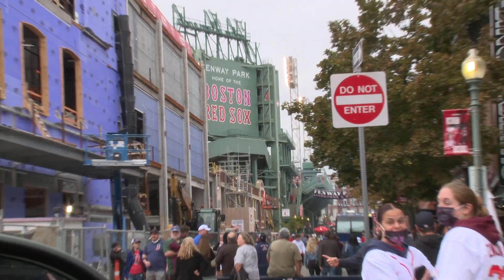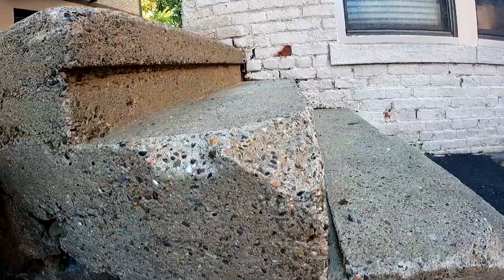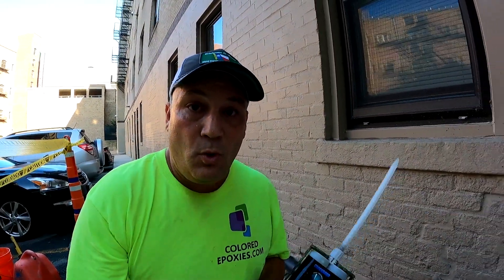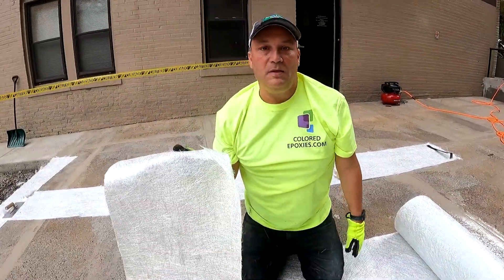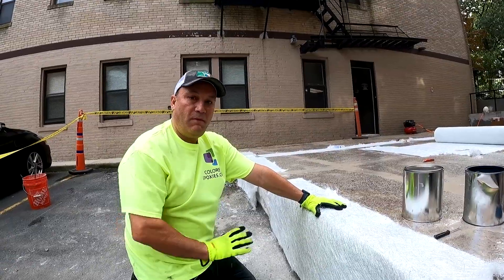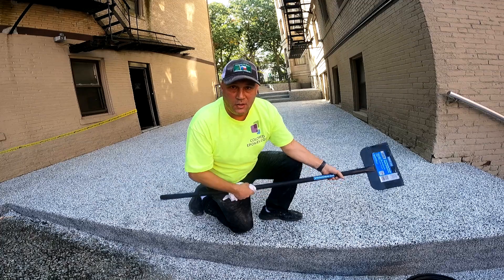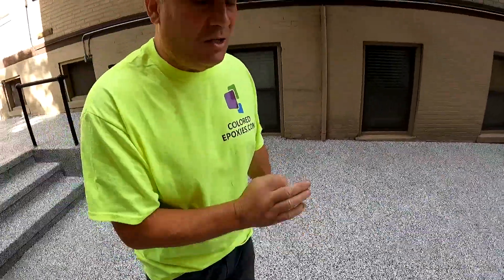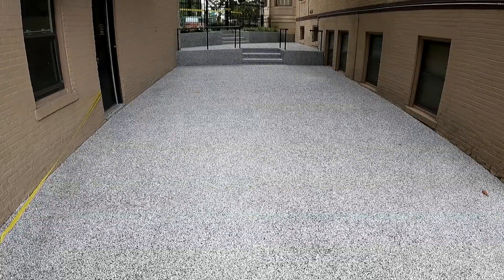Coloredepoxies GOES TO FENWAY!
Restoration of old damaged concrete in downtown Boston near Fenway Park. Instructional educational on industrial grade flake epoxy systems. Outdoor use of epoxy on concrete.